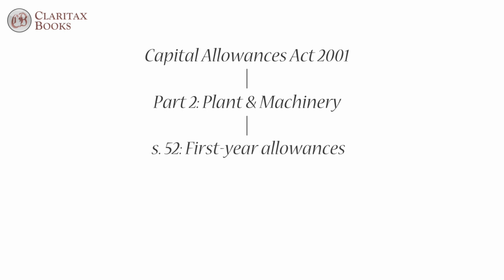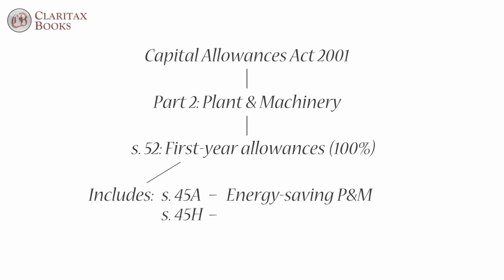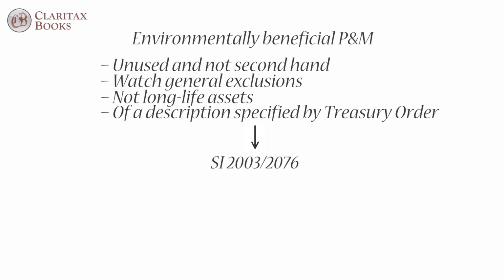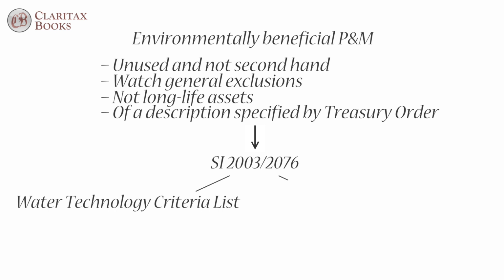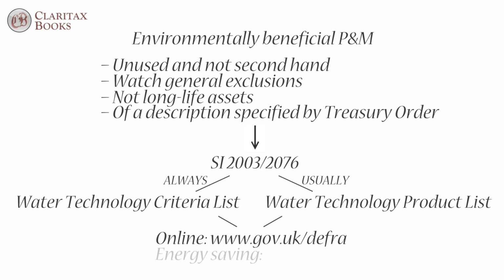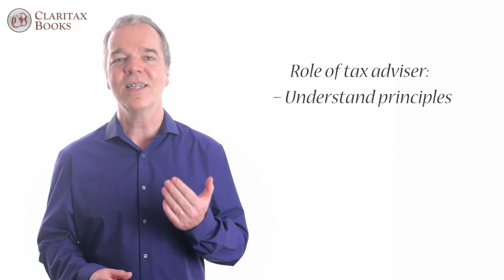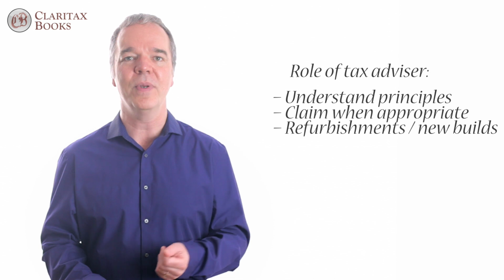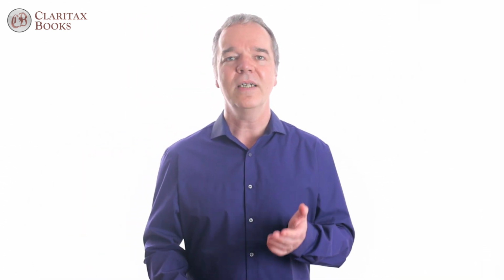Talk 29: Enhanced capital allowances (continued)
In this video, capital allowances specialist Ray Chidell continues to look at enhanced capital allowances (ECAs), showing the rather complex statutory rules that underpin the allowances.

Using the example of water-saving technology, and starting with the Capital Allowances Act, Ray explains how a statutory instrument issued back in 2003 leads to the “Criteria List” and then to the relevant “Product List”. Ray comments on the respective roles of the accountant or tax adviser on the one hand, and the building professionals on the other.

The 2015-16 editions of Ray’s two capital allowances books can now be ordered